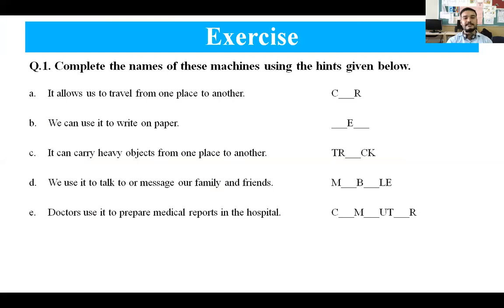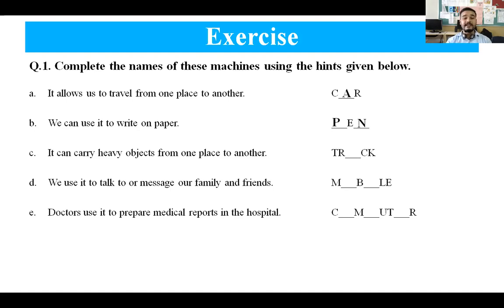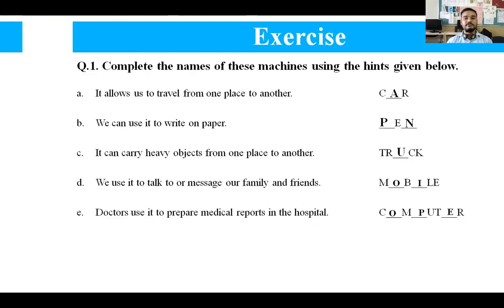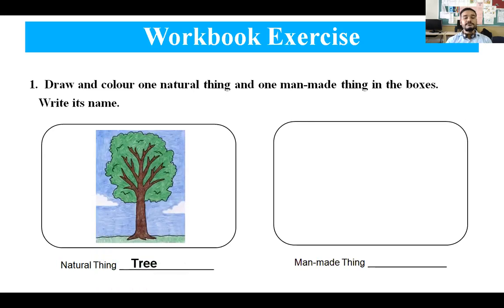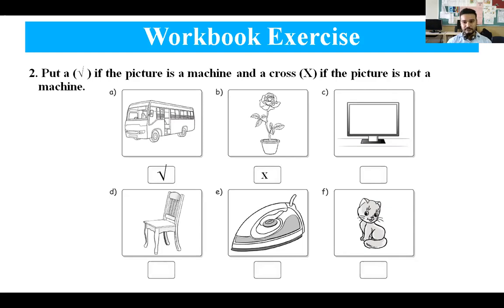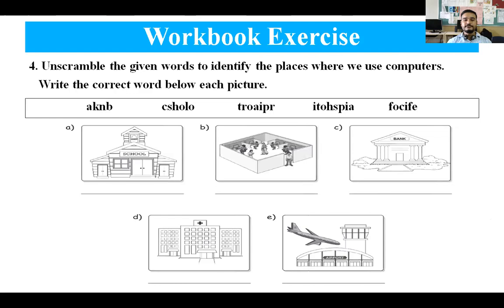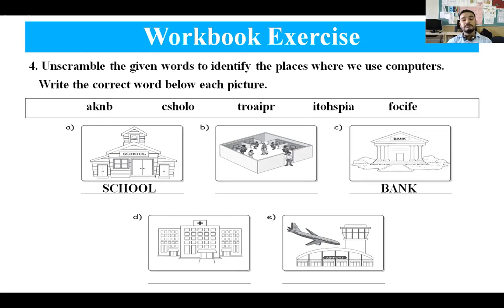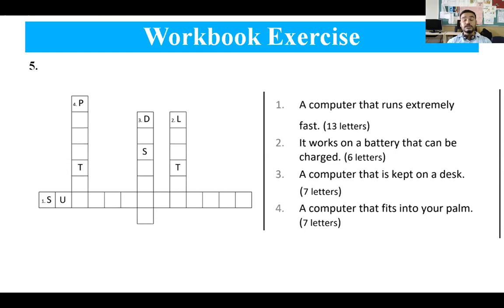CBSE I COMPUTER CH1 INTRODUCTION TO COMPUTER PART 2